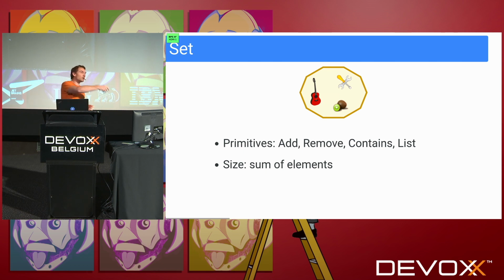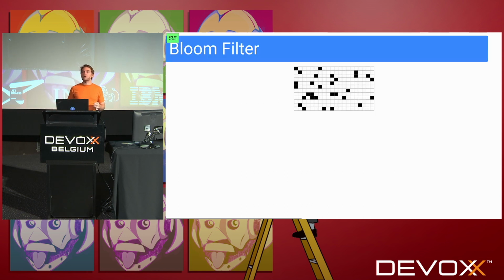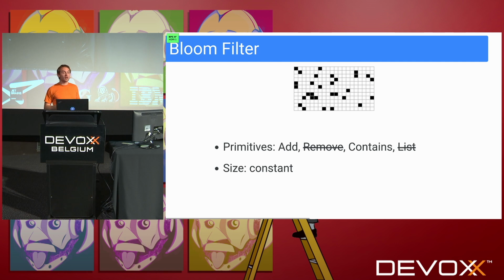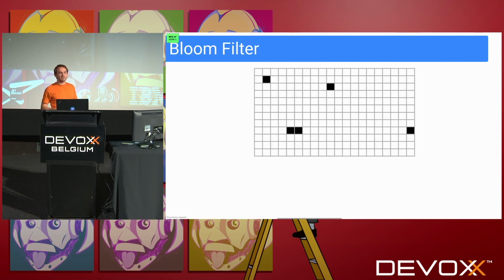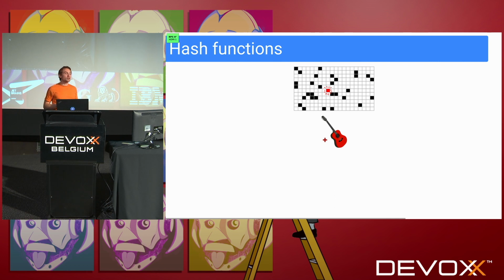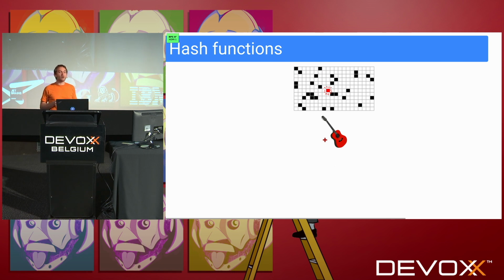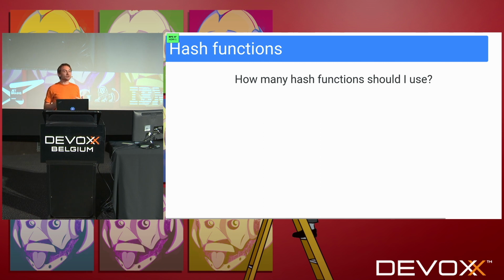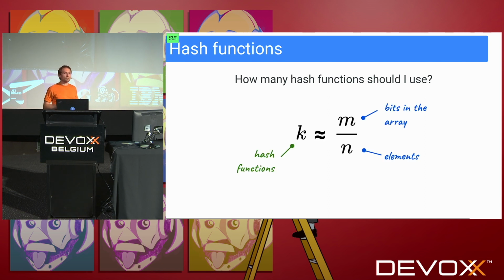The Bloom filter cartoon by Valentin Deleplace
"Space-efficient probabilistic data structures" can sound... a bit daunting. A Bloom filter is very compact, and is only able to answer "No" or "Maybe". Hashing and probabilities are nice in theory, but what does the Bloom filter really do, and why does it really work? Let's find out with a fun animated example in a nightclub. Did you see the bandit enter?

I'm a developer of backends, cloud architecture, performance, algorithms (big-O), databases, and UX.
I love coding in Go. I work as a Developer Advocate for Google Cloud Platform.